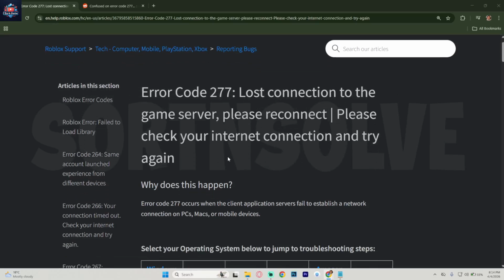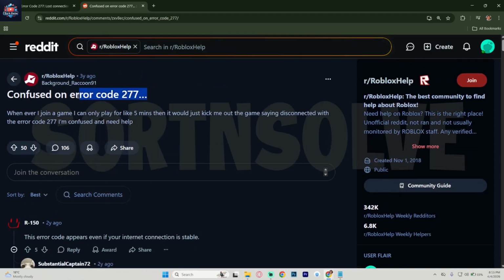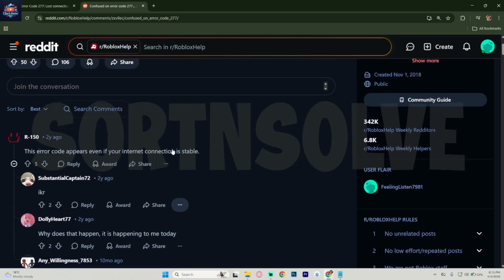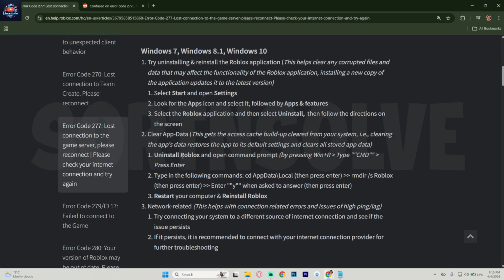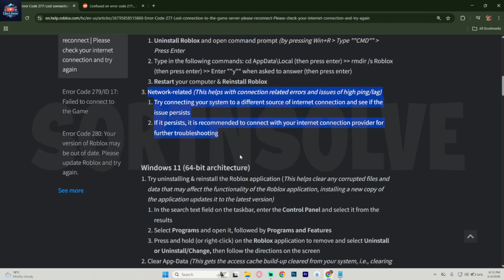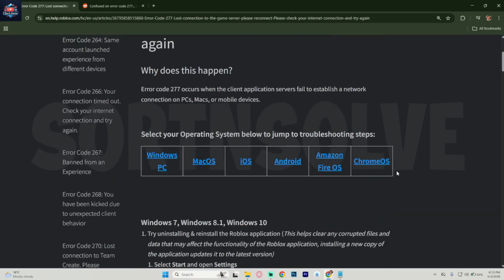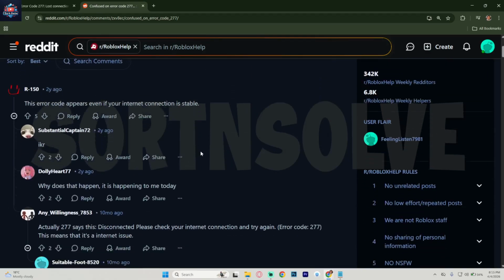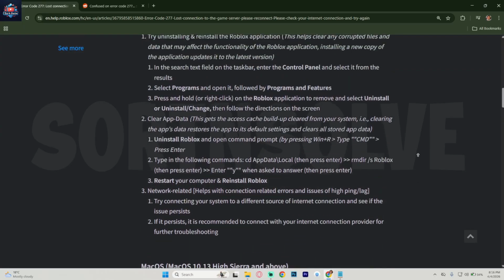How to Fix Roblox Error Code 277 - Full Guide